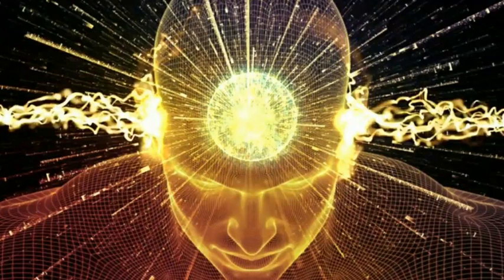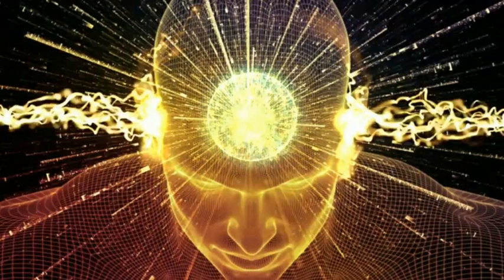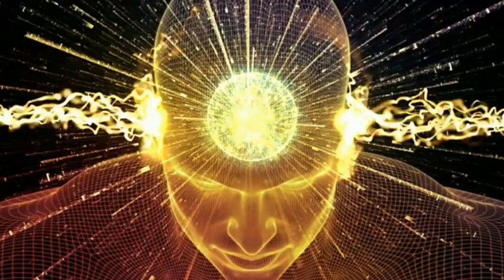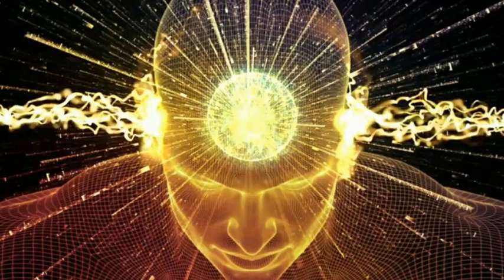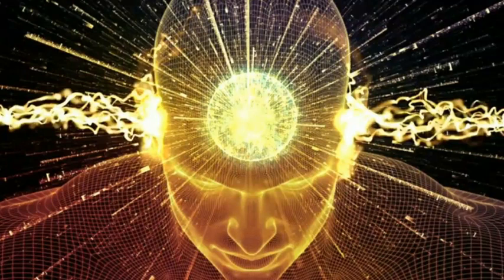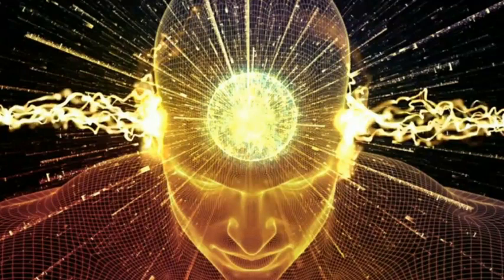Body Of Light | The Body Is Human You Are Not